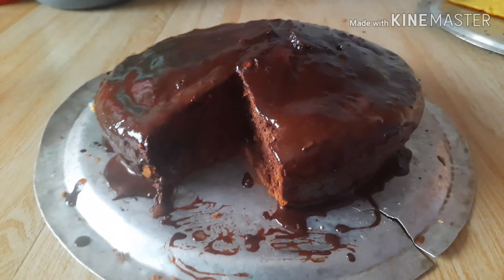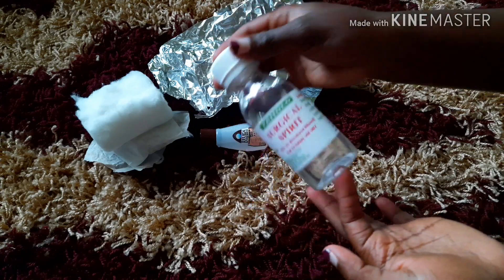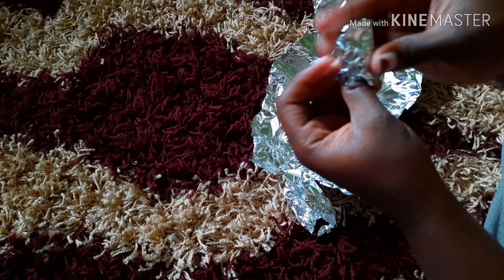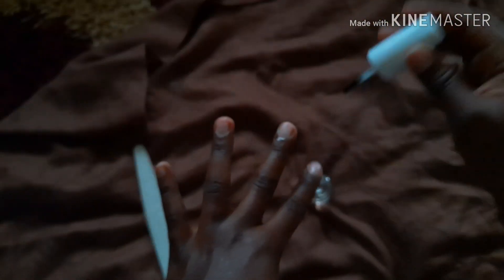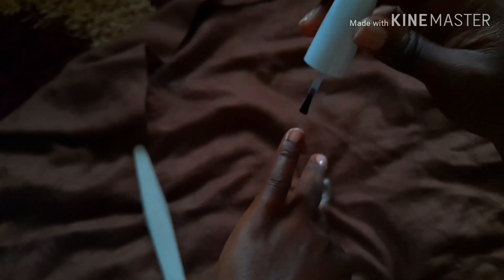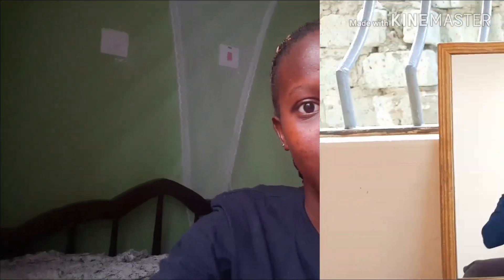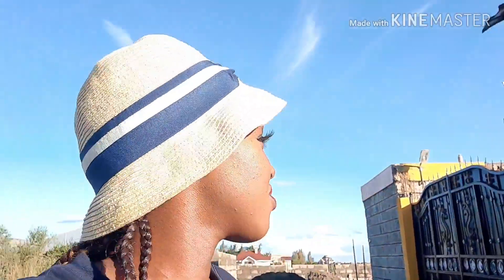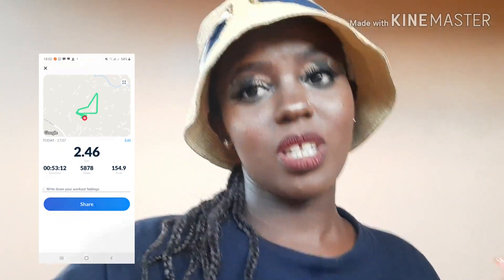VLOG: MOTHER'S DAY CAKE BACKFIRES// HOWTO REMOVE GEL NAIL POLISH AT HOME// LIZ KAMAU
Hey my darlings 😊😊

1Peter 1:6-7